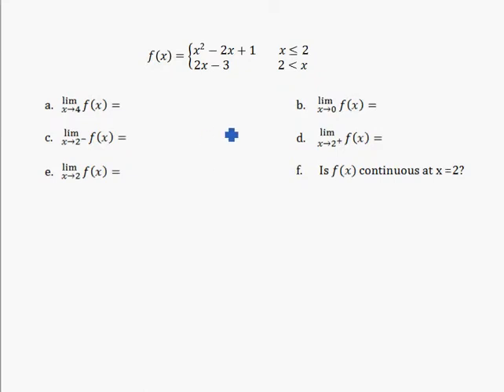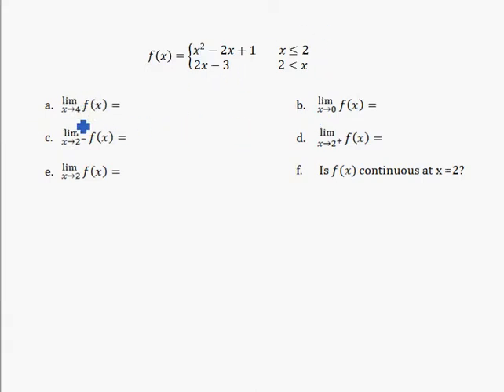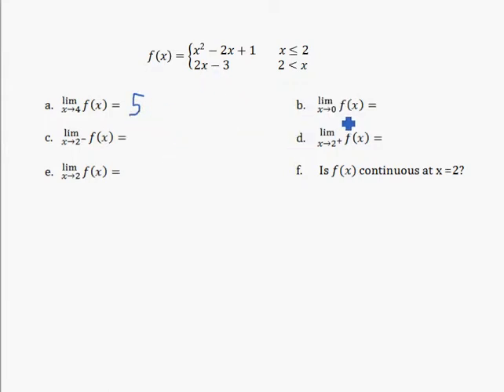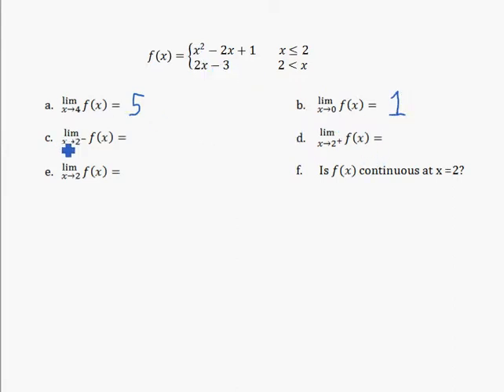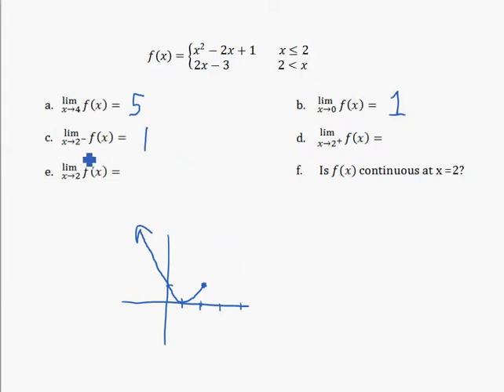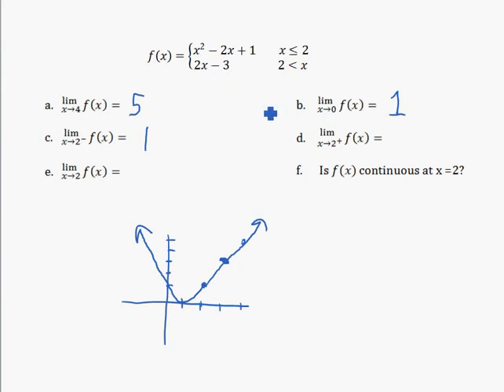Limits 5A Limits and Pieceewise Functions 1